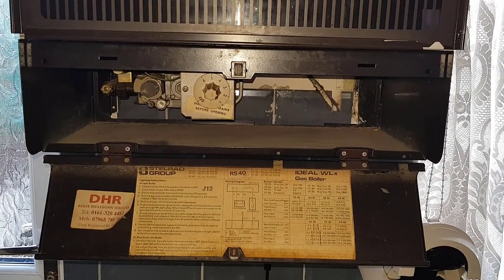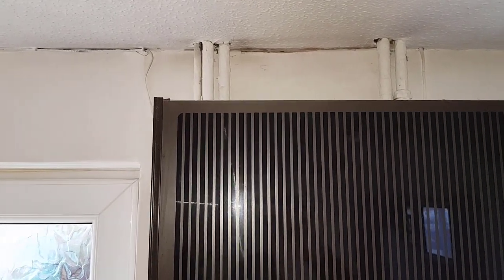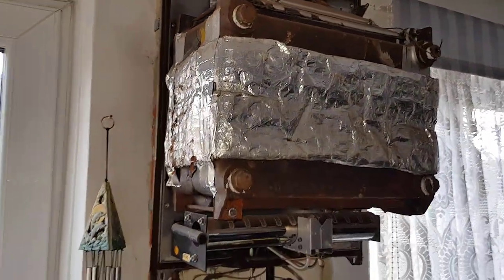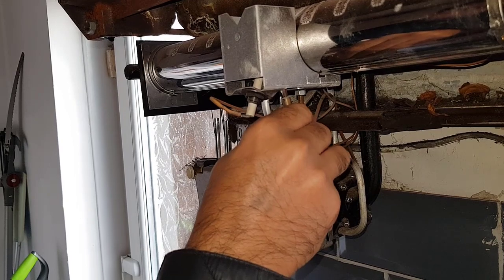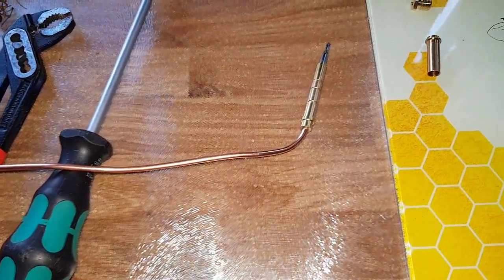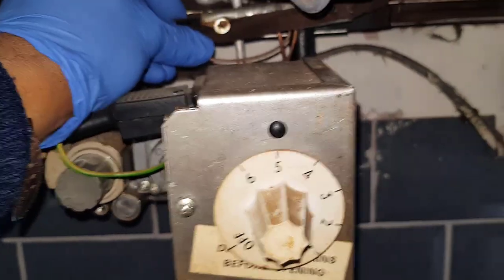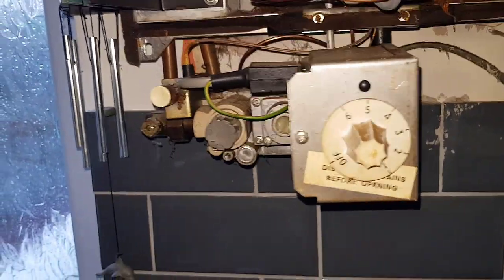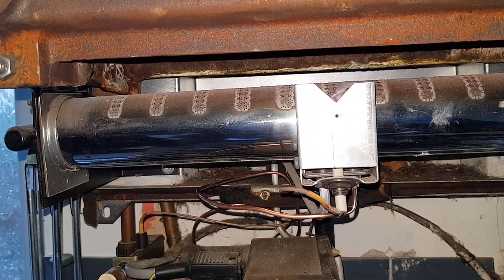Back in The Day Ideal WLs Replacement Thermocouple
Attention Gas Portfolio ACS, New Gas Safe Registered Engineers and Boiler Installers.
This New Opportunity will ensure the optimum start to your career. Share this with any colleagues or contacts in your Facebook or WhatsApp Groups.